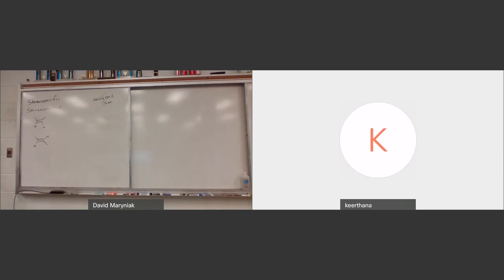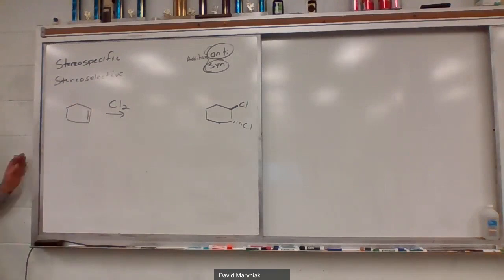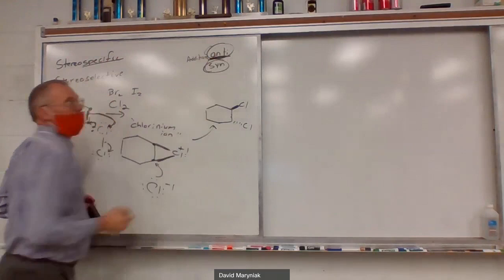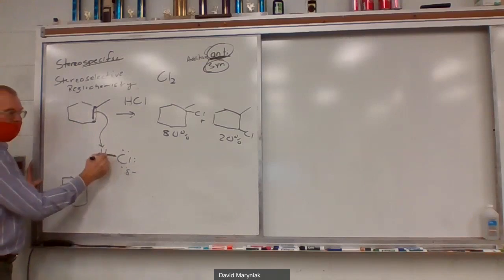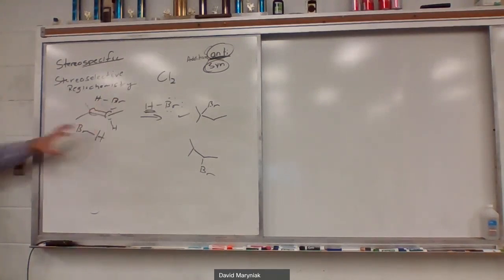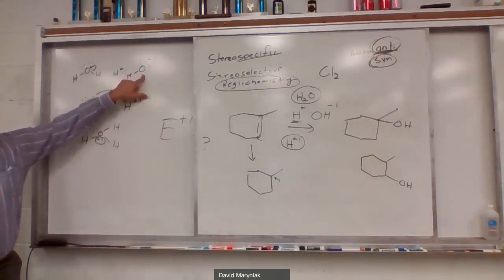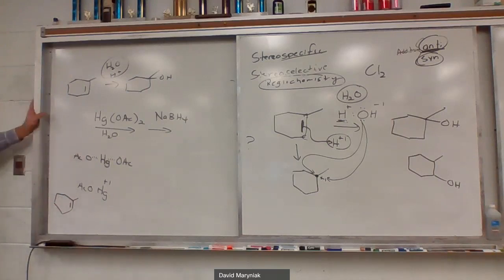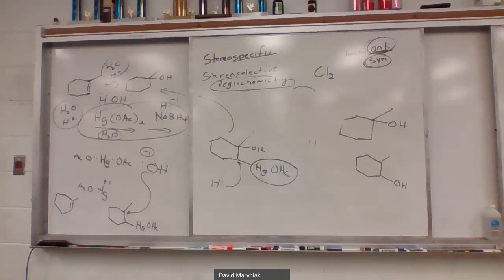alkene reactions 20201026 1227 1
alkene reactions HBr, Br2, H2O